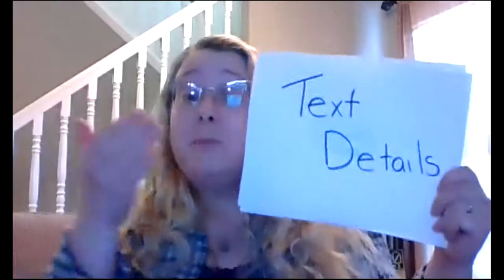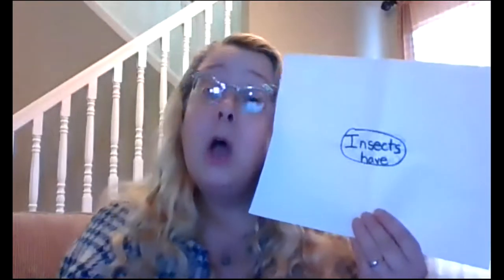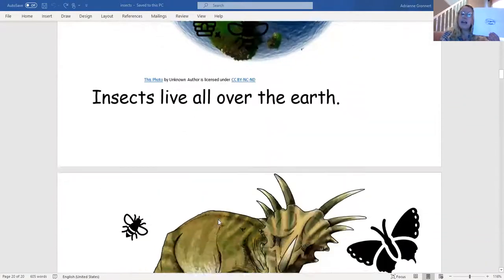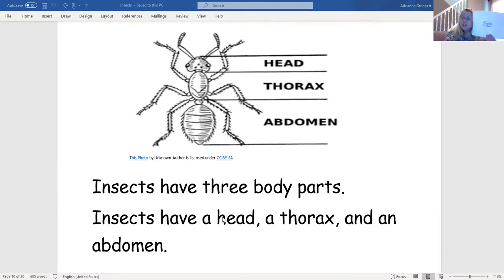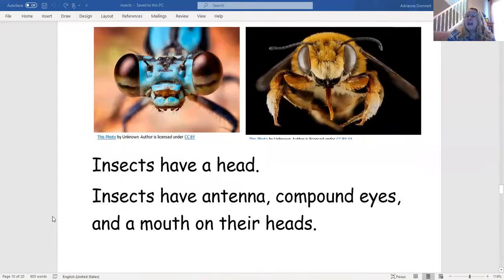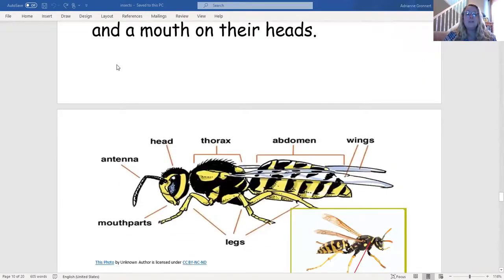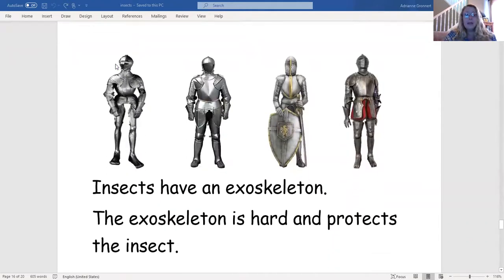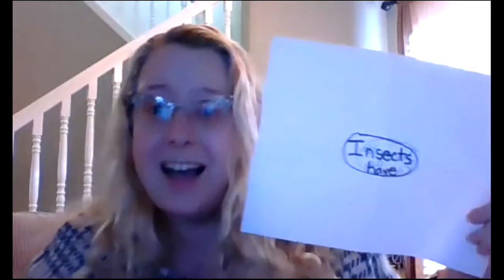Finding Text Details for "What Is an Insect?" #1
In this lesson, students learn how to find text details for the story "What Is an Insect?" and make a text detail chart.